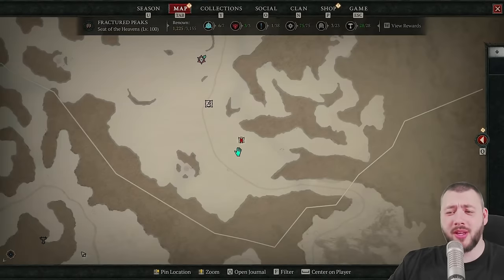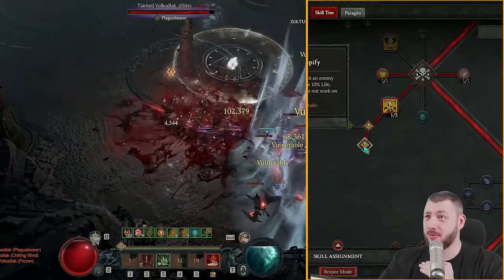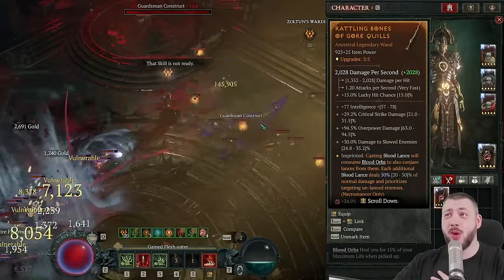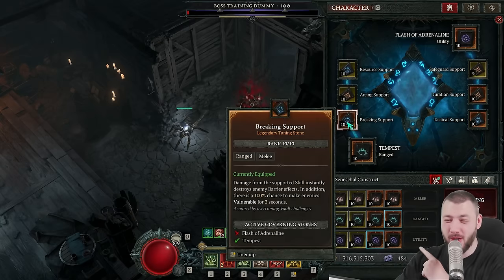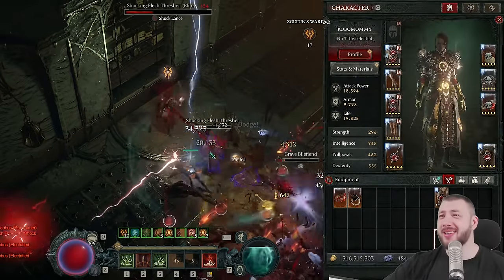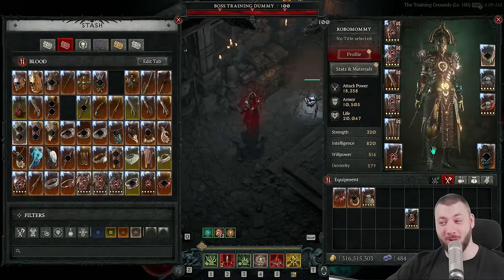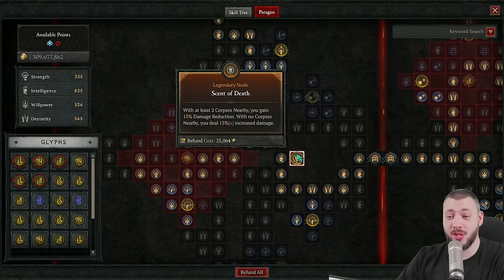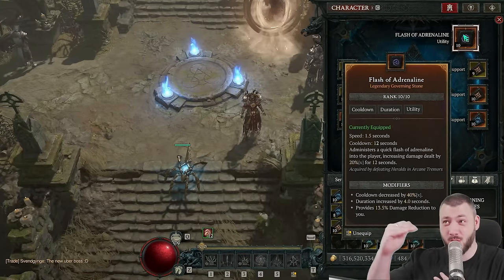STOP Playing Blood Surge - This is 100% Better in Season 3 Diablo 4!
Overpower is still overpowered but this time it is BLOOD LANCE and not Blood Surge... especially with the New Mutilator Plate things are looking quite juicy. We are talking infinite Essence paired together with tremendous amounts of Overpower Damage! T100 Dungeons or T100 Bosses are no problem. The Uber Bosses are a simple snack as well!

0:00 Forget about Blood Surge!
0:42 Gameplay Loop
2:02 Skill Breakdown
6:20 Gear & Aspects
8:20 Infinite Essence Tricks
11:14 Gear Part 2
14:52 Talisman Problematic
16:48 Boss Fight Example
17:16 Paragon Breakdown
21:40 Governing and Tuning Stones